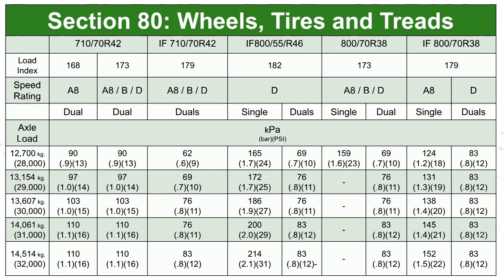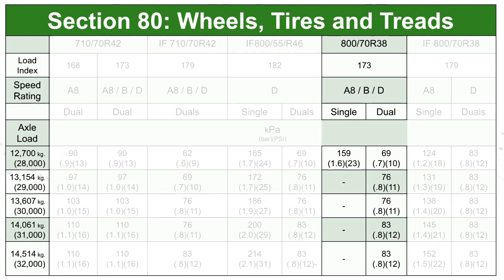How to Determine Correct Tire Inflation Pressure | John Deere Tractors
In part 3 of this video series, you will learn how to determine the correct inflation pressure for the axle load.

Did you know that the total weight and weight split of your tractor as well as the air pressure in the tires can have a major impact on the performance and efficiency of that tractor? It may take some time and effort, but a properly ballasted tractor will help you achieve maximum productivity while using the least amount of fuel as possible. In this video series, we will teach you how to properly ballast your tractor. You can find more videos in this series

0:00 Introduction
0:35 Determine Maximum Weight on Axle
1:47 Example
2:25 Checking Tire Pressure
2:34 Review